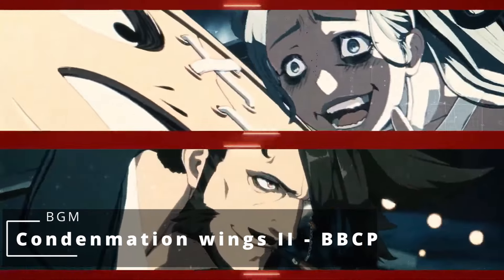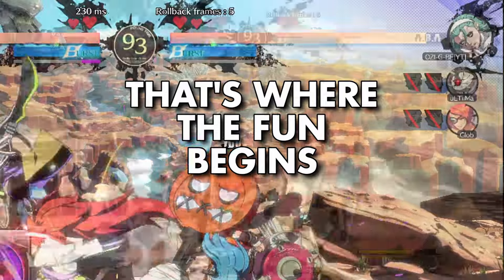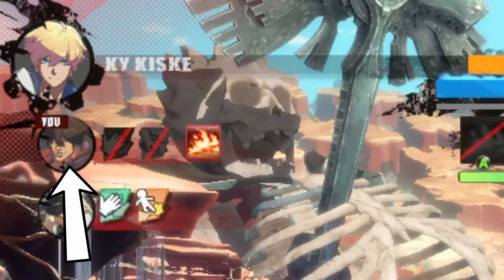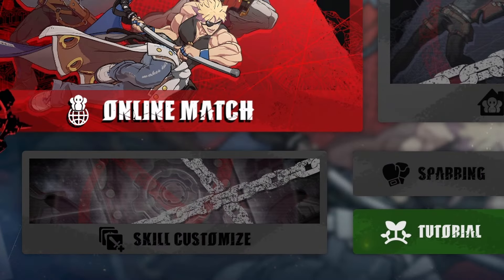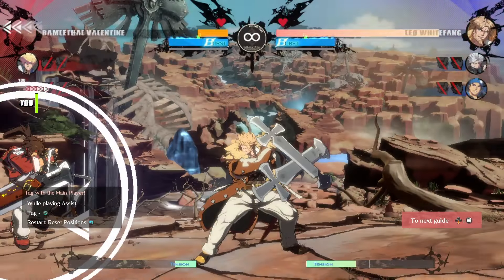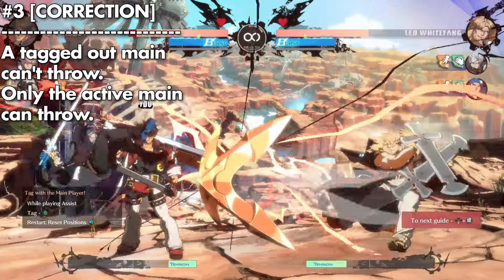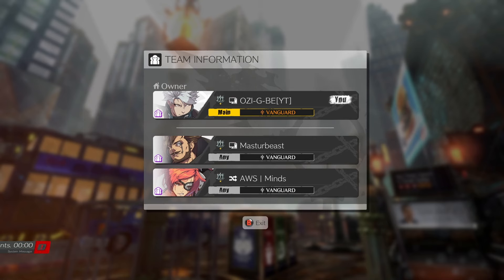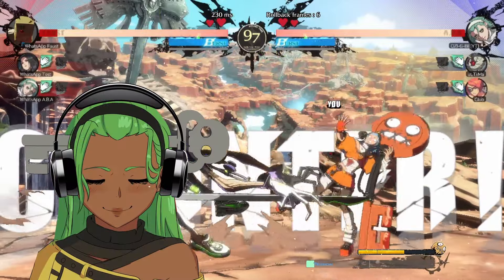3v3 Guilty Gear Strive is... | GGST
We finally get to not only see but PLAY the Guilty gear strive Team of 3 game mode with the open beta
and in this video all our questions are answered
and yes ITS INSANELY CHAOTIC

Time Stamps:
0:00 - Intro
0:13 - Getting to the mode
0:47 - 3v3 explained
2:55 - Hidden Details
3:44 - Extra info
4:31 - What I want added
5:00 - Outro

A.B.A art in video by @CapySo on twitter

[REUPLOAD OF PREVIOUS VIDEO TO CORRECT ERRORS]